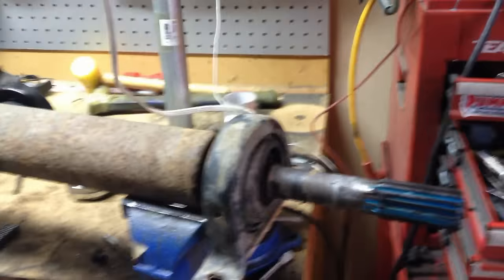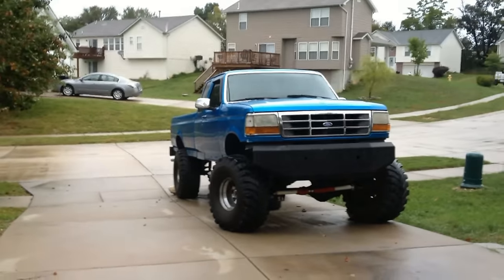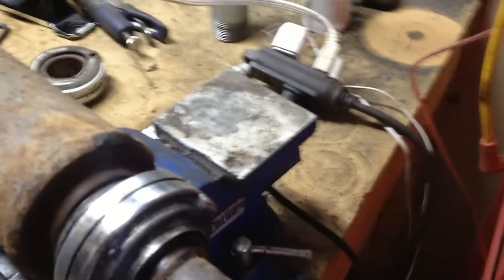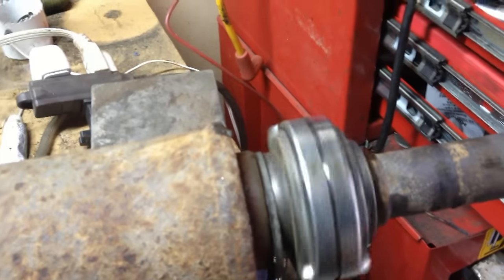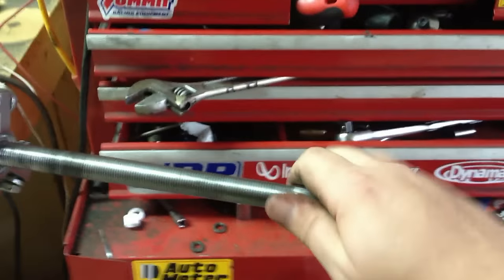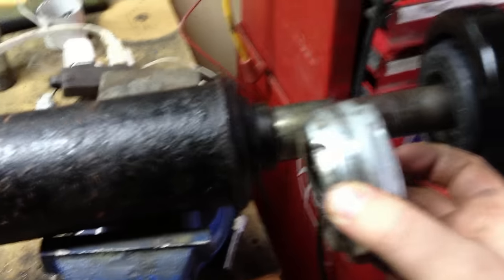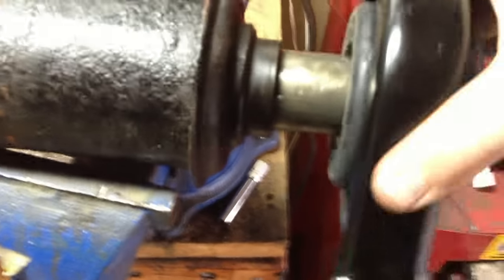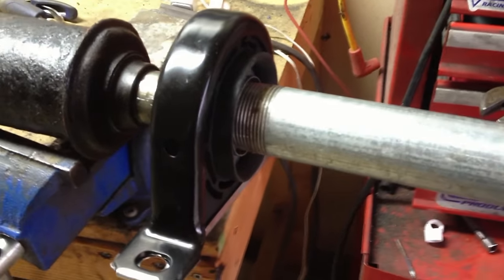HOW TO: Replace a Carrier Bearing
For anyone with a long truck that has a carrier bearing, make sure to replace it at least every 100,000 miles. Its very easy to do and may prevent a much bigger more expensive issue with your drive shaft.

as for the pipe that I used you will need to measure your drive shaft to get one that is large enough. however it must also line up with your inner race on your new bearing. then just grease it up and hammer it on.